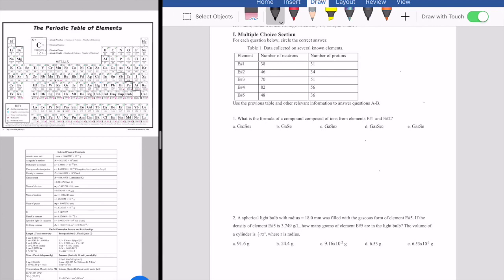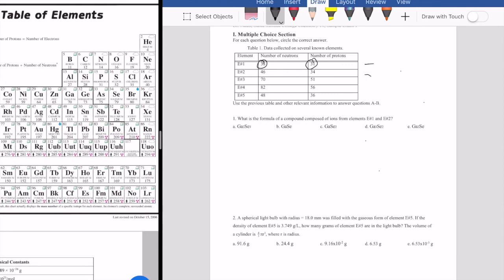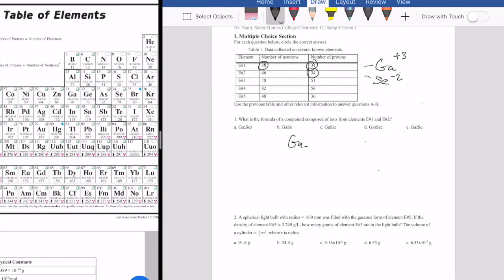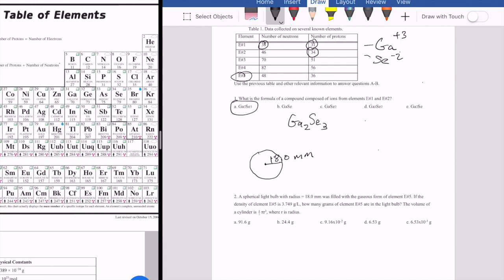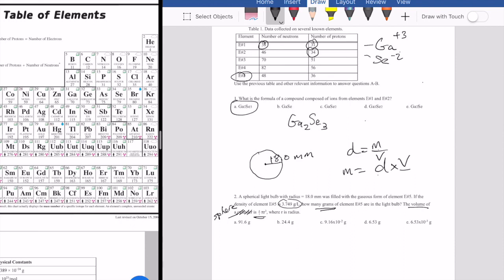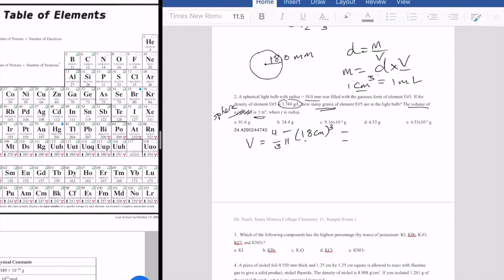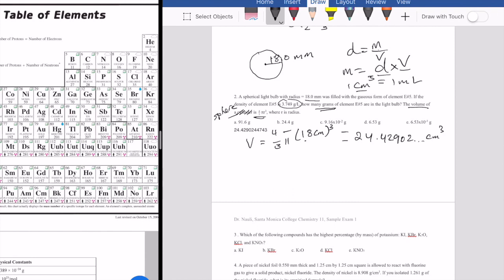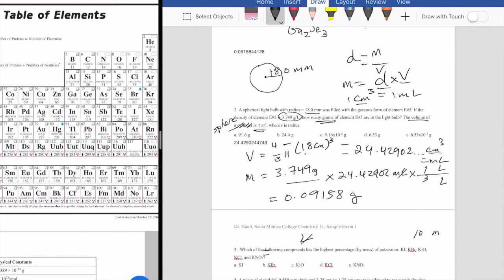Solving Chemistry Problems: Identifying Unknown Elements and Density of a Sphere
This video describes how to solve a problem where students have to identify unknown elements from their atomic number and also to use density and dimensional analysis to determine the dimension of a sphere made out of the element.